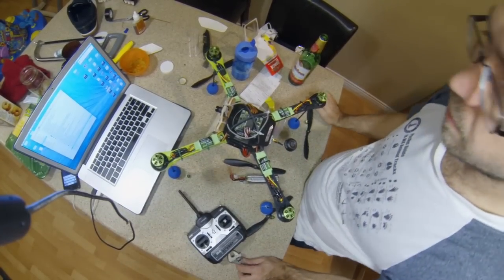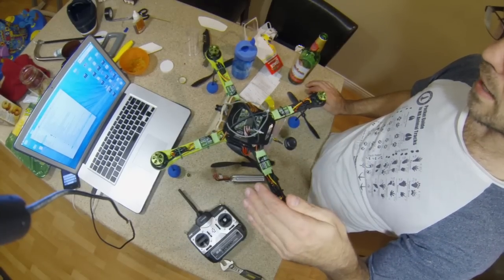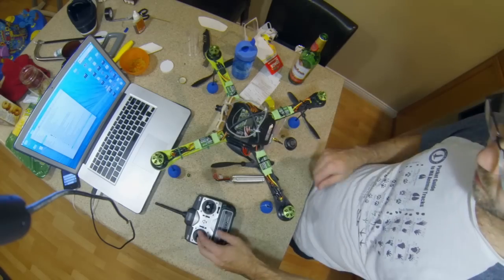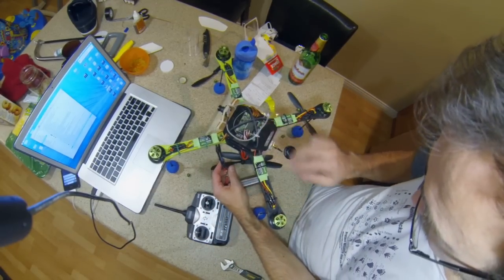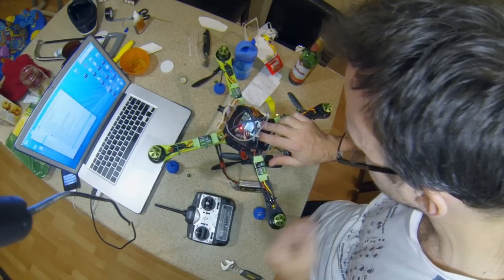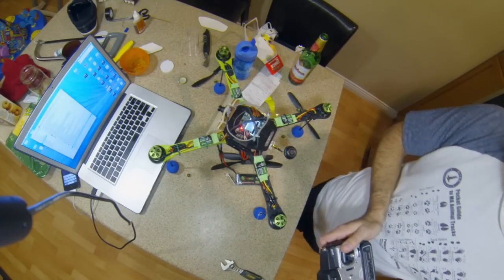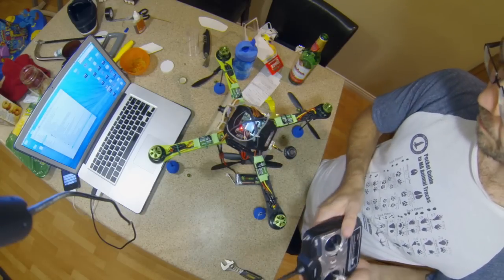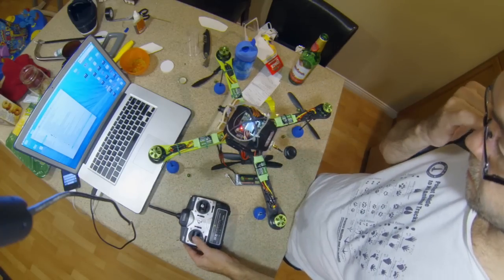Turnigy SK450 ARF/RTF - How To Calibrate the ESC's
A little run through of how to calibrate the ESC's on the Turnigy Sk450 ARF/RTF Quadcopter